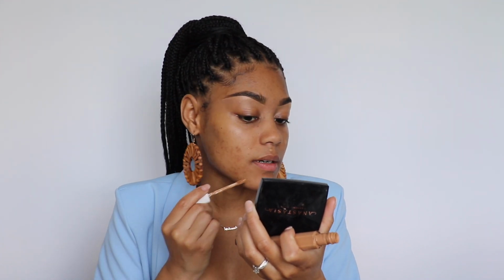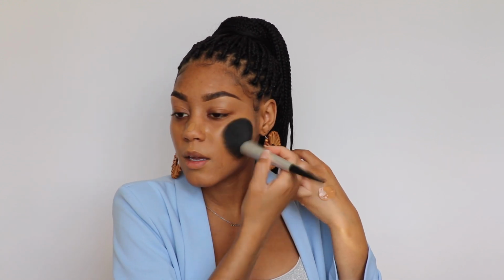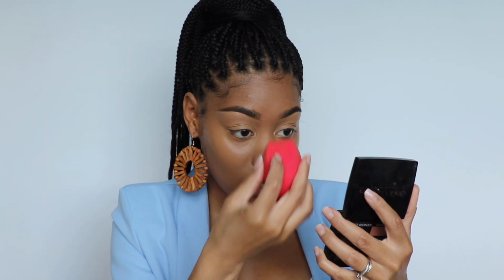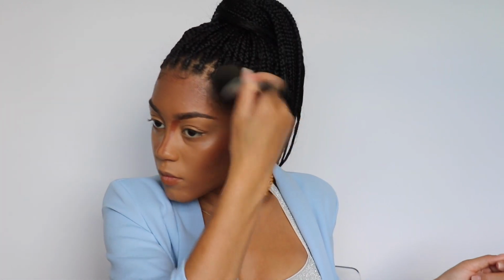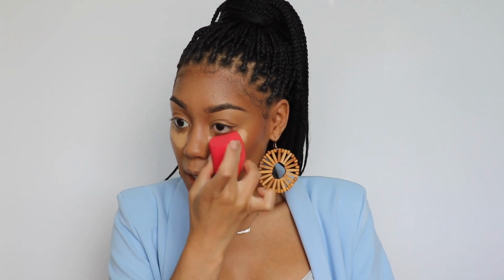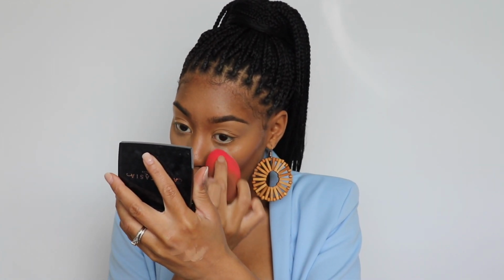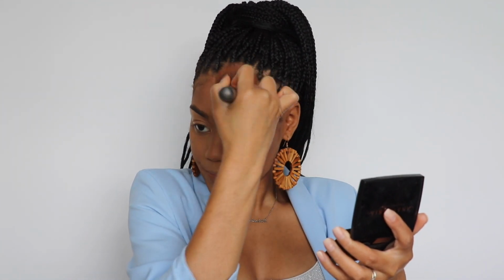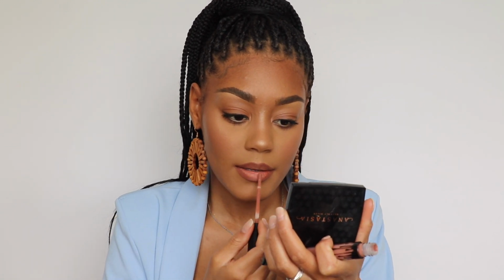FLAWLESS FOUNDATION TUTORIAL FOR DRY SKIN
I wanted to show you guys my detailed flawless foundation routine. My foundation routine has improved so much the past couple months and I know that you guys have noticed, so I decided to sit down and film a updated routine. I hope you all enjoy.